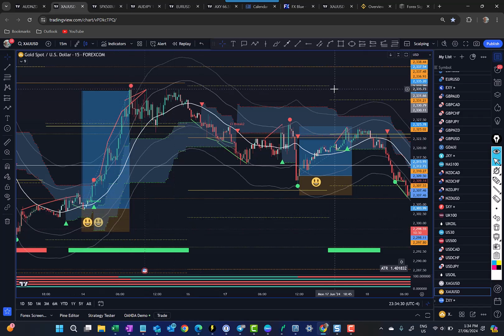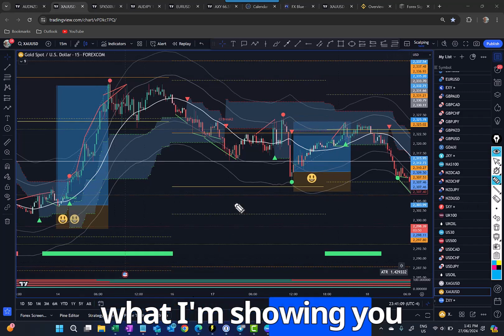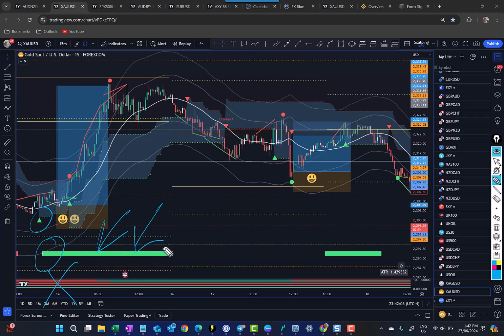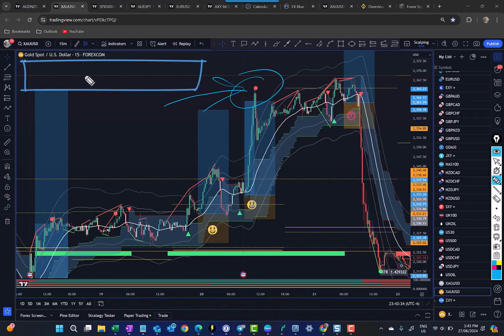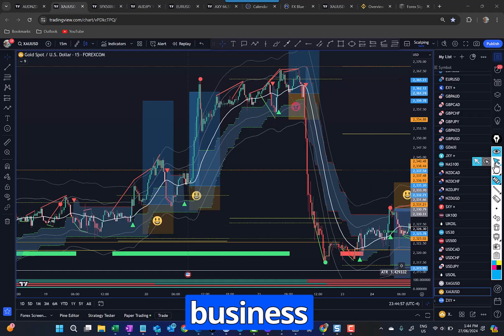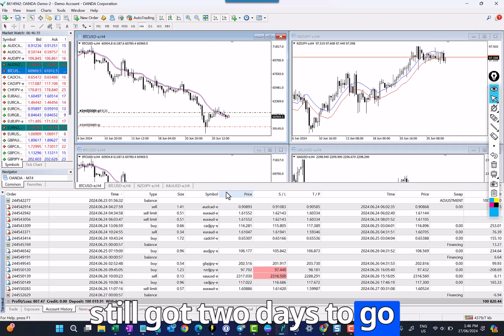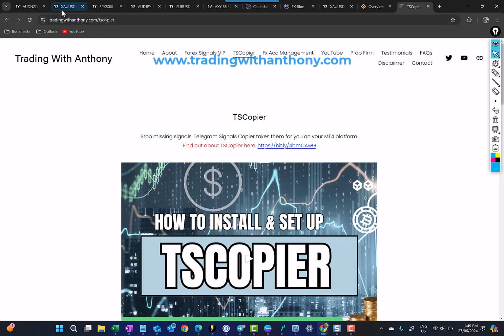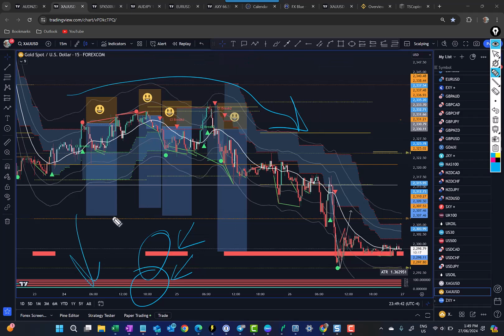How To Scalp / Day Trade XAUUSD Gold - Elevate Your Trading Game To The Next Level!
👉 Welcome to our in-depth video on how to scalp and day trade XAUUSD Gold, designed to take your trading to the next level and beyond! In this video, we reveal a unique technique based on our proprietary TradingView indicators and alerts. These tools give us a significant edge in the markets by providing precise signals when the trend is favorable and we see a retrace into an optimal entry zone.

📈 What You'll Learn:

🔹How to effectively scalp and day trade XAUUSD Gold
🔹The power of our exclusive TradingView indicators and alerts
🔹Identifying optimal entry zones for maximum profit
🔹Techniques to enhance your trading strategy and boost your success rate

🔹Gain insights into advanced gold trading strategies
🔹Learn practical tips for implementing a successful XAUUSD trading strategy
🔹Enhance your forex trading skills, whether you're a beginner or an experienced trader

In addition to this video, we offer daily trade signals in our VIP Telegram group. Our telegram signals provide timely forex signals and insights into trades like the XAUUSD forecast and gold trades. We also provide a comprehensive trading course that covers forex trading for beginners to advanced traders, focusing on forex trading strategies and trading education.

🔹Join our VIP Telegram group for daily trade signals and market insights
🔹Enroll in our trading course for exclusive access to our tradingview indicators and VIP chat group

Don't miss out on this opportunity to elevate your trading skills and achieve greater success in the forex markets! Watch now and start mastering the art of scalping and day trading XAUUSD Gold.

➡️ Recommended Fx Brokers:
Discover How Pepperstone Could Reward You with up to $5000: